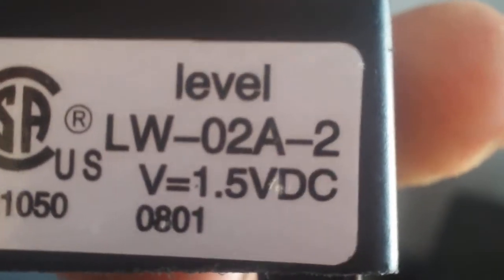how to make a tazer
how to make a tazer using an electric ignition from a BBQ